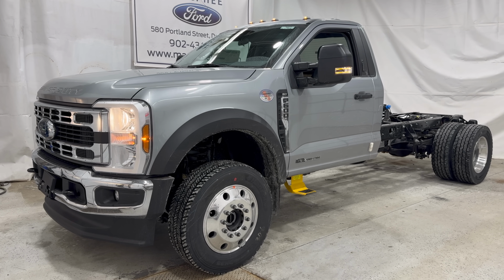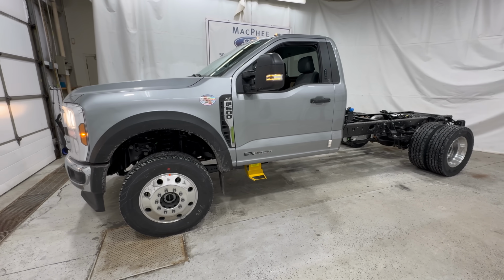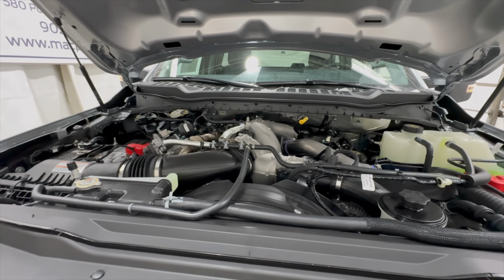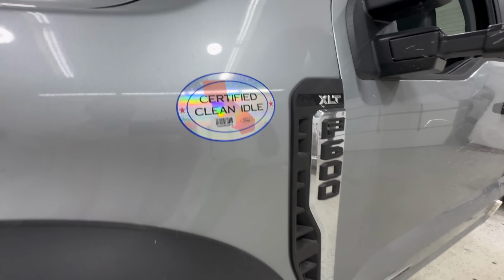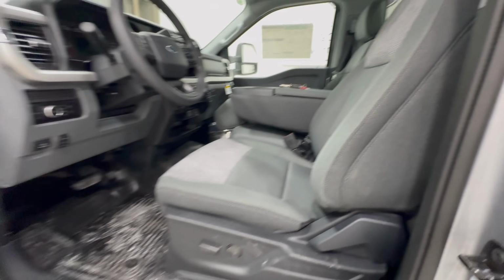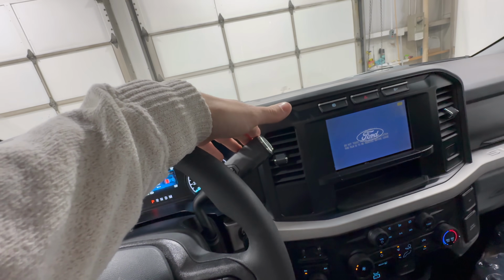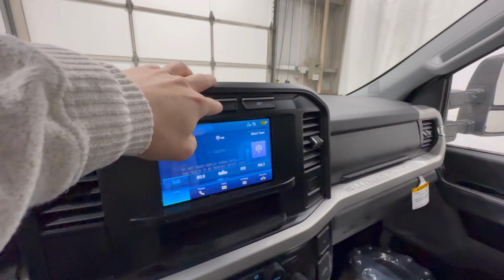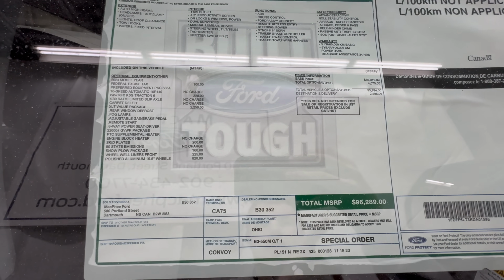The Truck No One Knows About / 2024 Ford F-600 Super-Duty Review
2024 Ford F-600 Super-Duty XLT in Iconic Silver Metallic. 6.7L PowerStroke Turbo Diesel V8 330HP 825TQ

ICONIC SILVER
40/20/40 CLOTH SEAT
MEDIUM DARK SLATE
.XLT TRIM
.SIRIUSXM SAT RADIO
.DRIV/PASS FRONT & SIDE AIRBAGS
.AM/FM STEREO/CLOCK
.6.7L POWER STROKE V8 DIESEL
10-SPEED AUTOMATIC 10R140
245/70R19.5G TRACTION 6
4.30 RATIO LIMITED SLIP AXLE
CV LOT MANAGEMENT
FRONT LICENSE PLATE BRACKET
CARPET DELETE
XLT VALUE PACKAGE
.REAR WINDOW DEFROST
.FOG LAMPS
.ADJUSTABLE GAS/BRAKE PEDAL
.REMOTE START
.8-WAY POWER SEAT-DRIVER
22000# GVWR PACKAGE
PTC SUPPLEMENTAL HEATER
ENGINE BLOCK HEATER
SKID PLATES
SNOW PLOW PACKAGE
WHEEL WELL LINERS FRONT
POLISHED ALUMINUM 19.5" WHEELS
PARTIAL GAS FILL

Produced in 4K